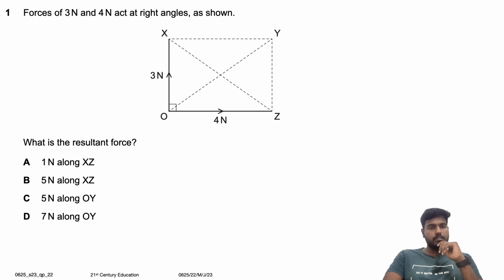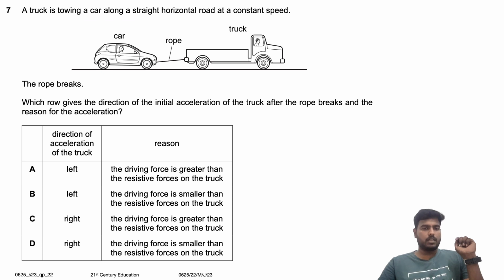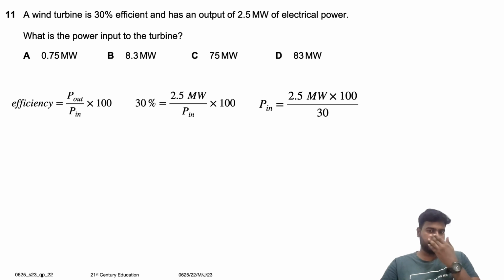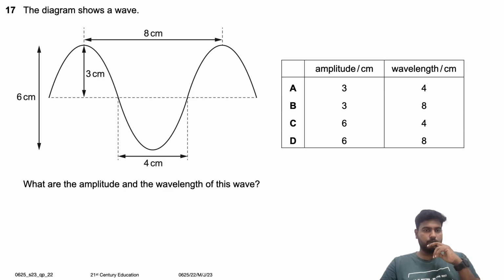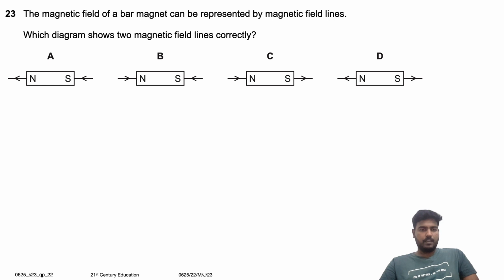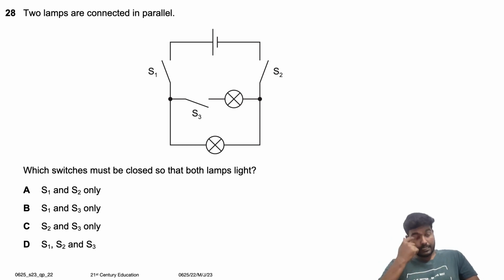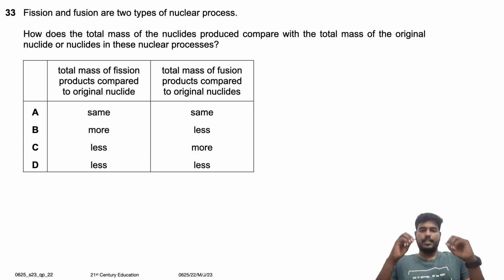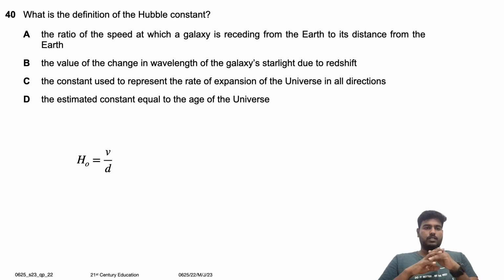0625/22/M/J/23 | 0625_s23_qp_22 | 2023 May/June 22 | IGCSE Physics MCQ Past Paper 2 | Full Video